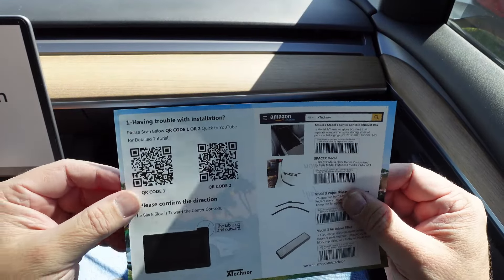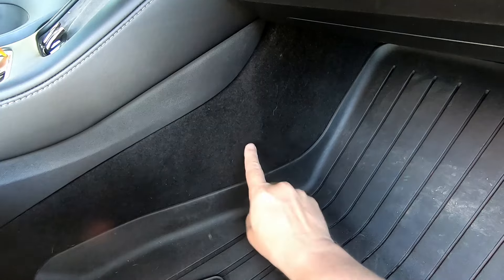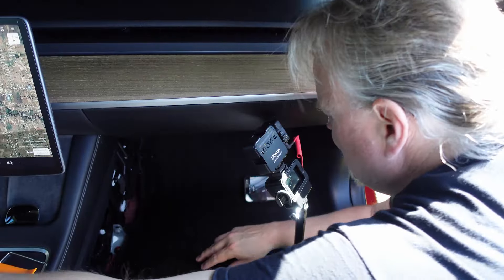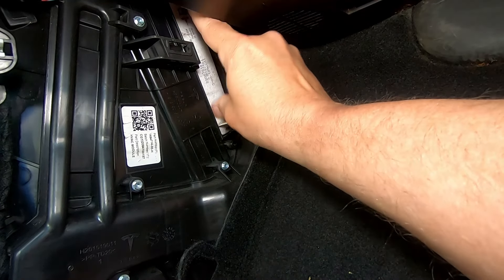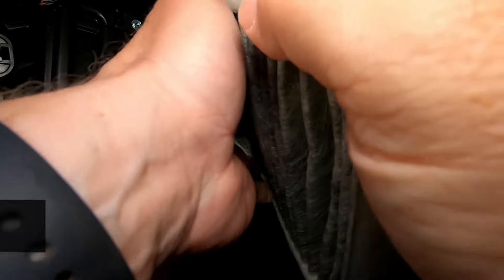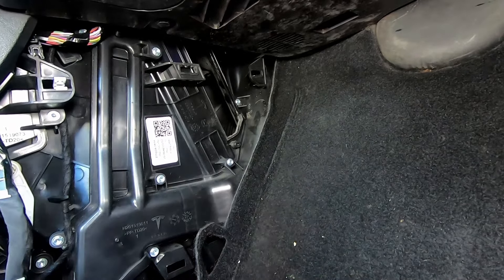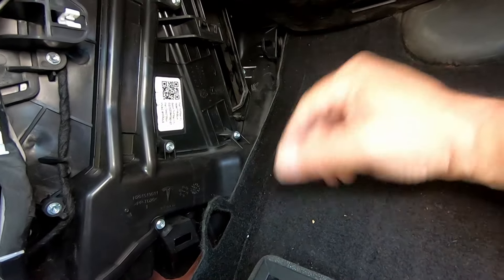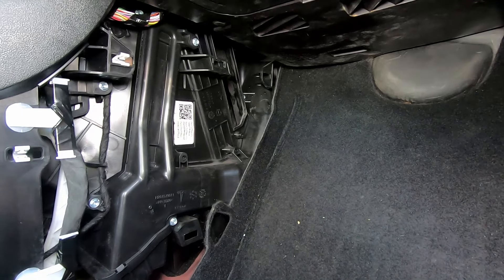Get Rid of Bad Smells: Tesla Model 3 Cabin Air Filter Change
After purchasing our used 2022 Tesla Model 3 Base, it was high time to change out the cabin air filters.  This job is easier than this video makes it look, and has made the occasional smell go away.

I installed a kit from XTechnor purchased from Amazon.  The idea from the kit came from a video posted on Tesla Owners Online.

Chapters

00:00 - Intro
01:47 - Unboxing
03:49 - Removing the Old Filters
06:53 - Cleaning the AC Coils
07:29 - Inspecting the Old Filters
08:10 - The Realization Sinks In
09:17 - The Forgotten Step
10:45 - Installing the New Filters
11:24 - Putting Everything Back Together
13:04 - Conclusion